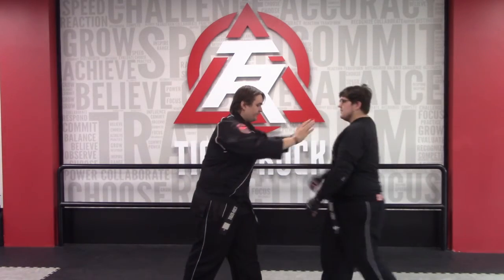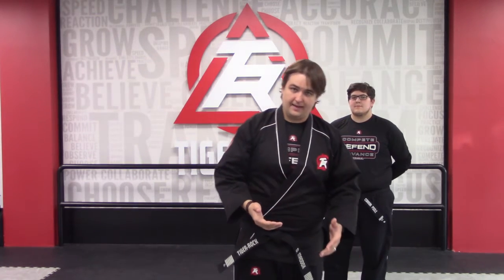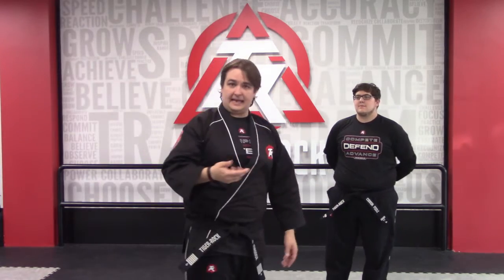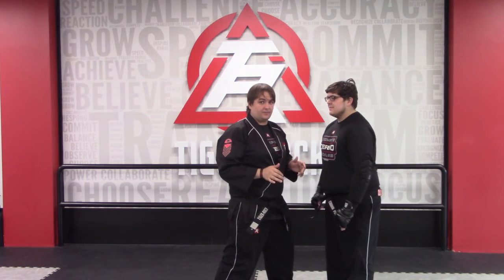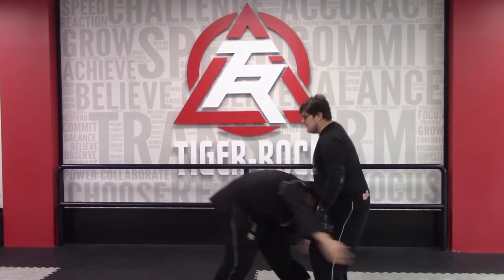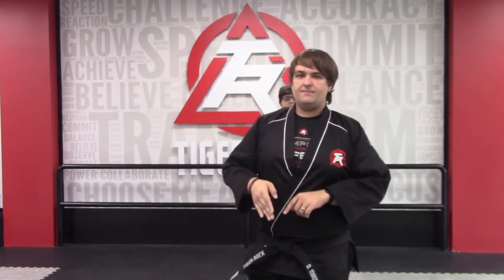Defense Flow 12